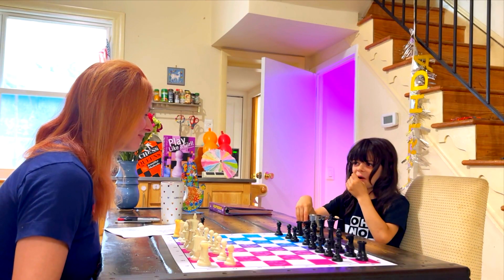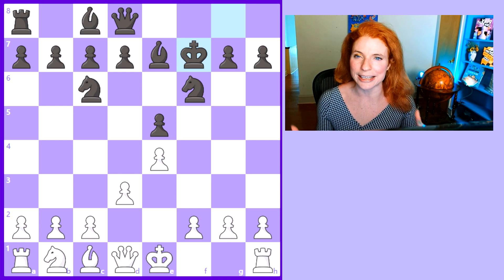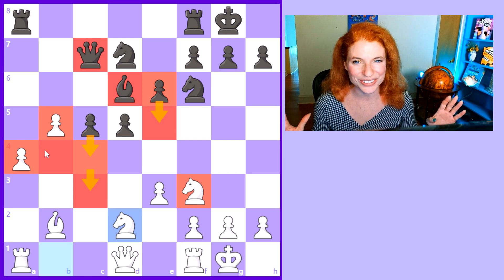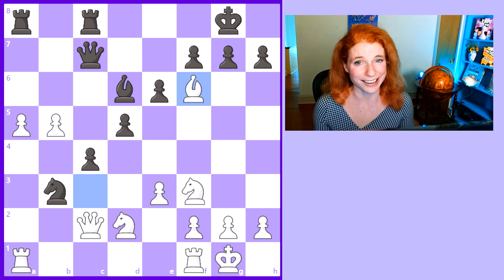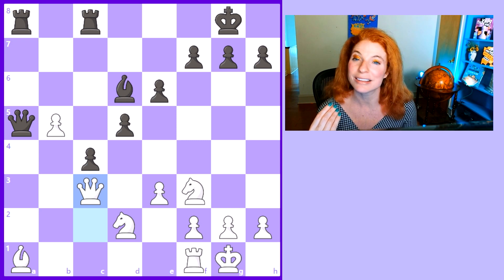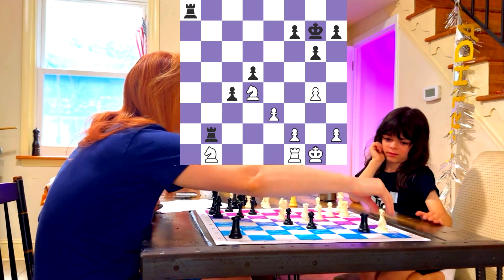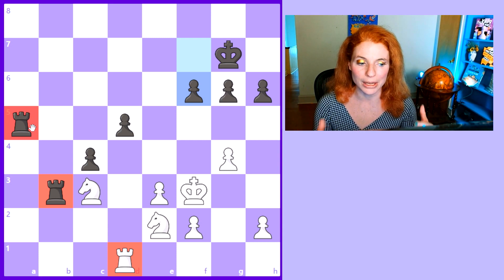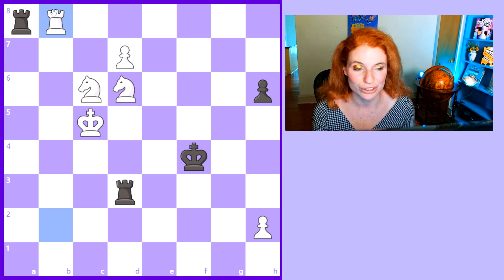The QUEEN STAY THE QUEEN: Women Chess Champ Finds Killer Quiet Move!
Jennifer shows Fabian some key moments from the recently concluded Women's World Championship, where now four-time World Champ Ju Wenjun defeated compatriot Grandmaster, Lei Tingjie.

 • Class is in Sessi...